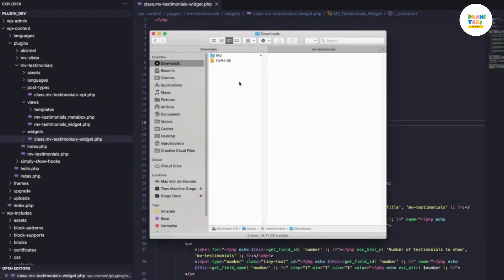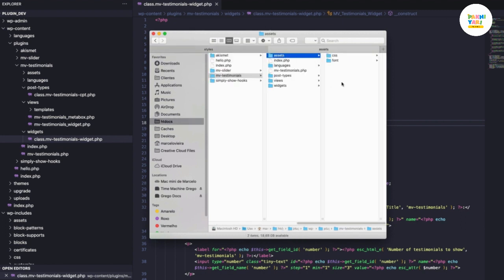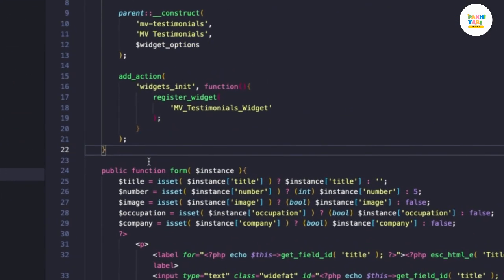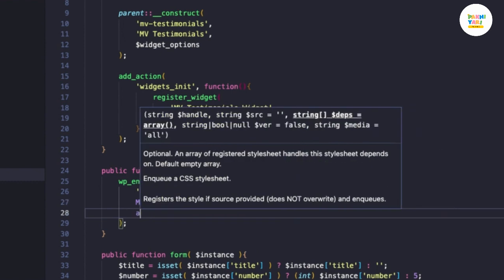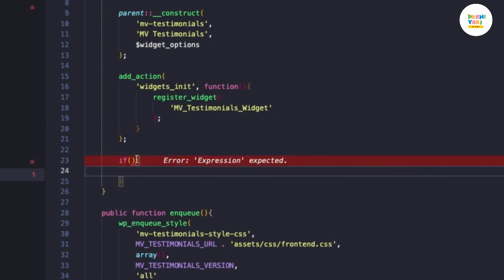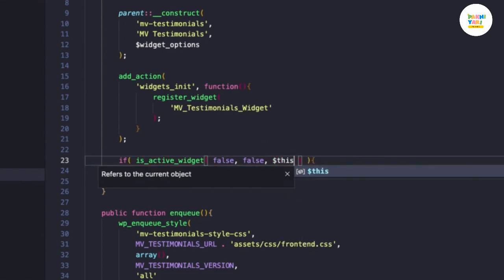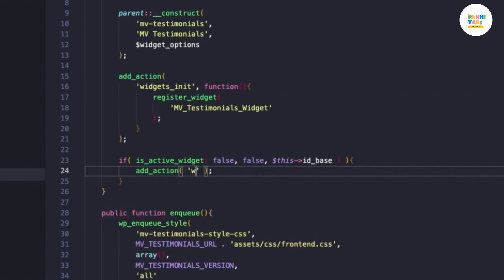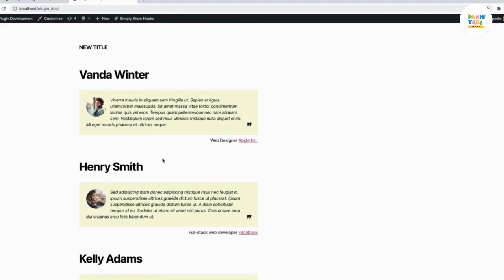16. Widgets API Displaying the widget on the frontend part 3